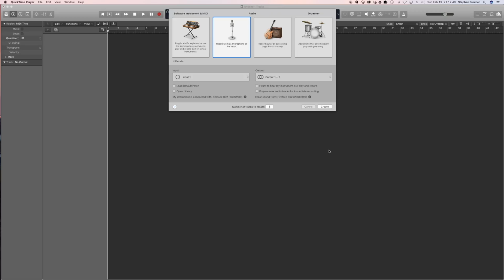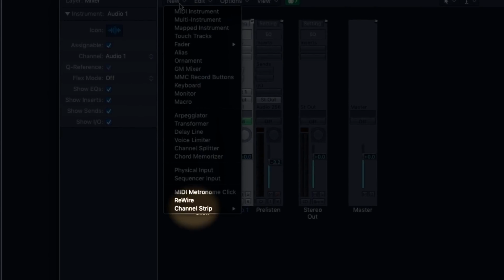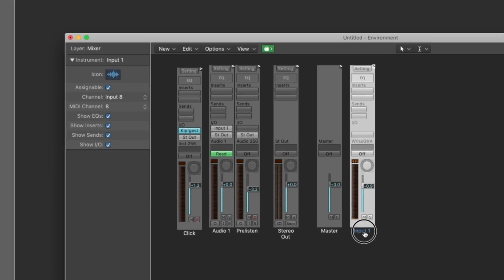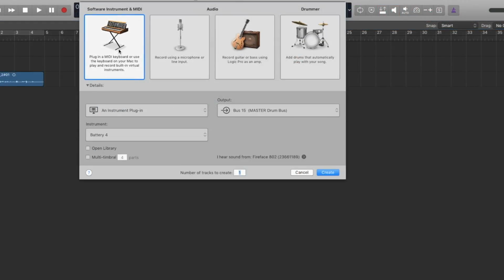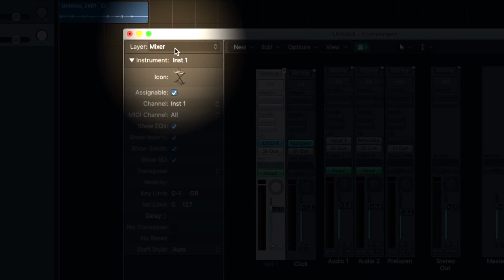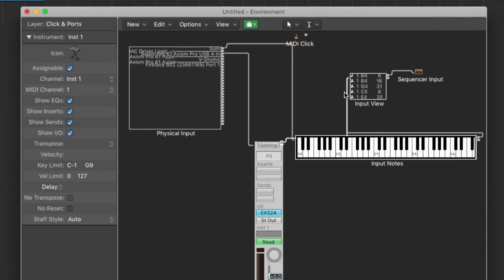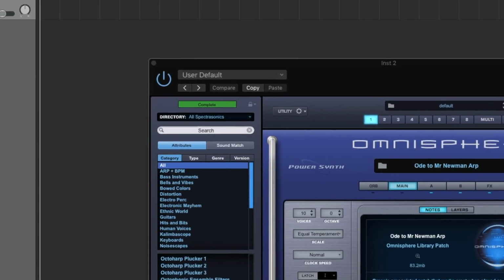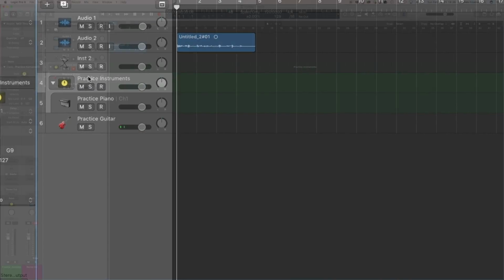"Always On" Practice Instruments using Logic Pro X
Here's how to make both Audio and Software Instruments be always on, during rehearsal and songwriting.